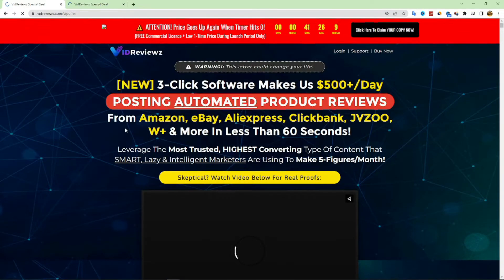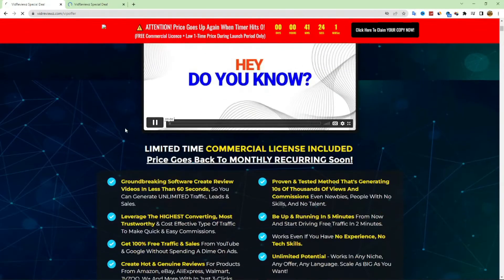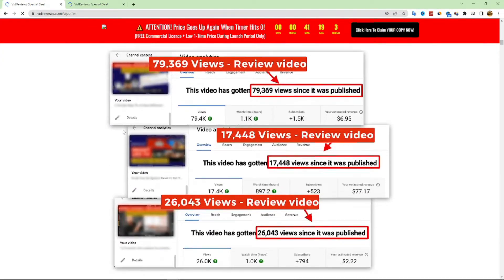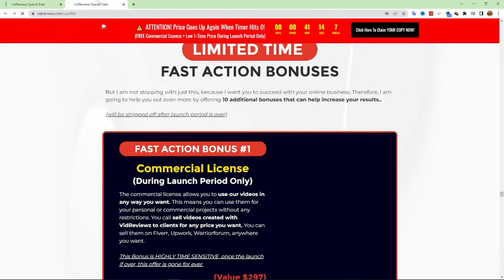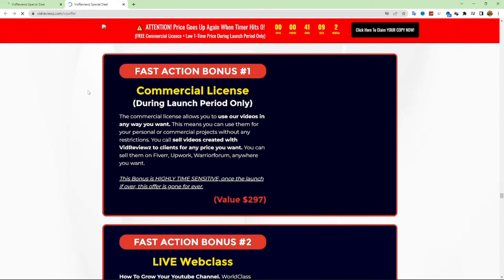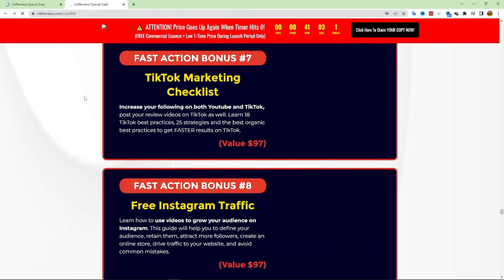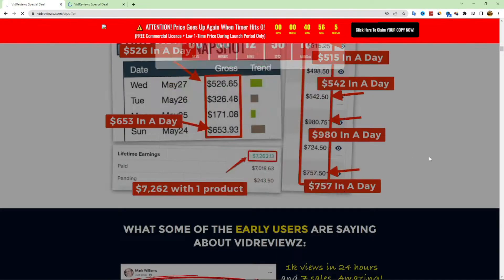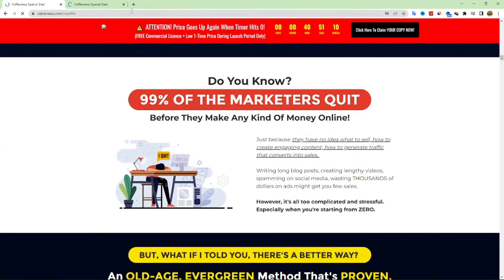VidReviewz Review | How You Can Really Make Money With VidReviewz In ropshipping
Welcome to a new video on our YouTube channel
Today we will talk about vid reviews site and we will explain every thing you need to know about this product in the demo but will also talk about the most important thing which is how make money with it and how you can use it to generate a lot of free traffic and a lot of sales
So, for now we will show the full detailed demo of the site and after that I will explain how you can drive free traffic from it and also How you can make good money with drop shipping
Make sure to check the link for vid reviews with all exclusive bonus in the description box

Now the question is how to drive traffic from vid reviews , it is very simple by make a lot of product reviews and upload it to YouTube or tic tok and add your website link in the description and then you will got many views and many sales with this kind of products reviews , I think you can rely on many social media platforms such as YouTube you can make a reviews products channel and put the link of your site in the description if anyone want to buy this products

So that’s all for this video please Make sure to check the link for vid reviews with all exclusive bonus in the description box
Also Watch
CPAGRIP Tutorial | How To Promote Offers In A 4 Simple steps| Free Traffic| Groove Landing Page
How To Get Free Domain Name 2022 For One Year | And How To Connect it to Your Store